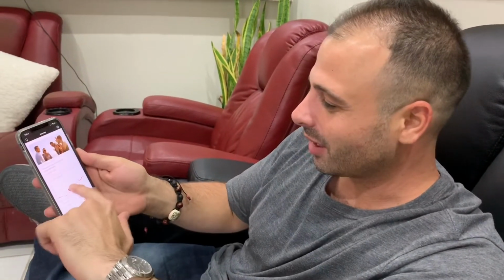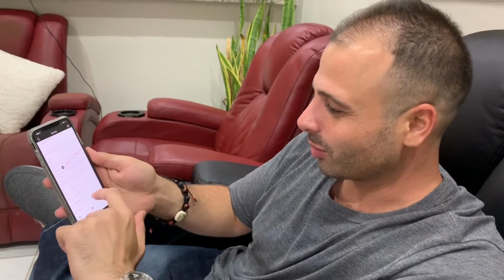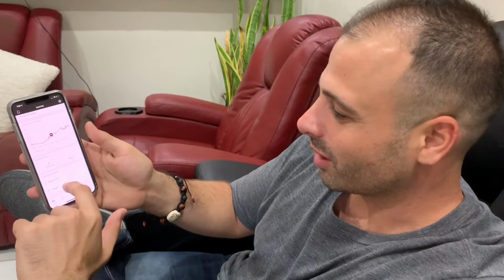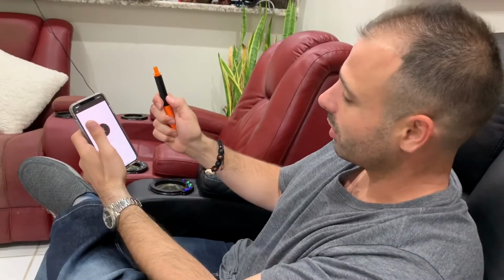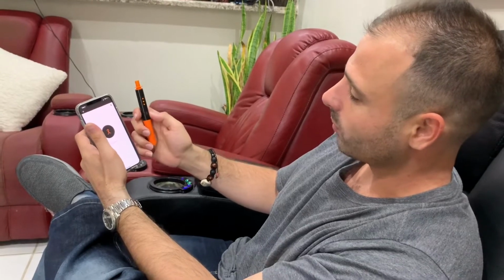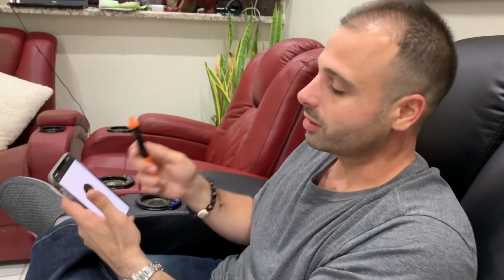I am in ketosis! The keto diet is working with the Keyto pen to help me along the way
Finally I am in ketosis! This Keyto pen is super awesome. Holy shit my hair is thinning but that’s another topic. This Keyto pen is absolutely amazing I am super impressed! I love the keto recipes and so far I’m loving the keto diet overall... lol let’s see how I feel about this in a couple more weeks.